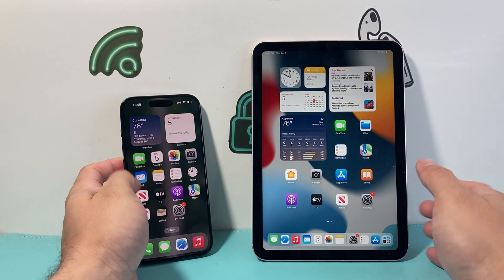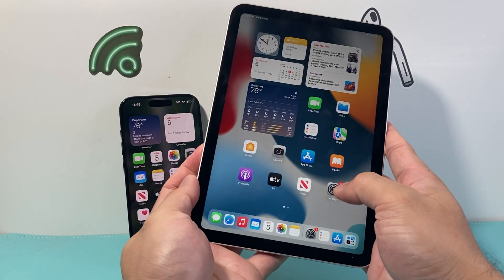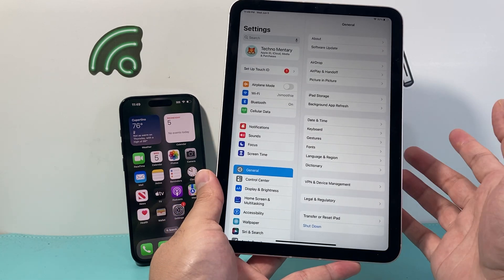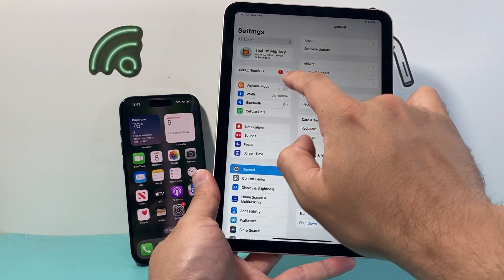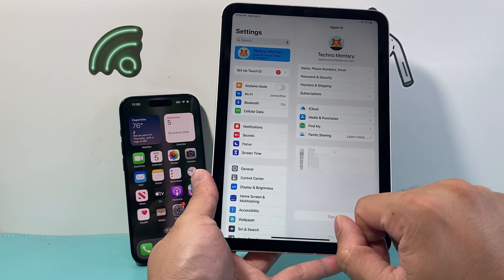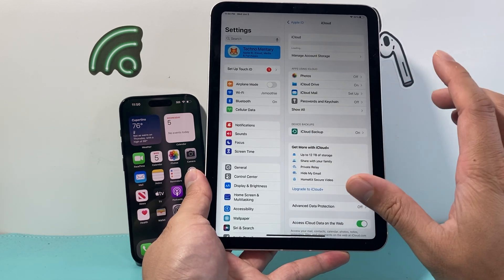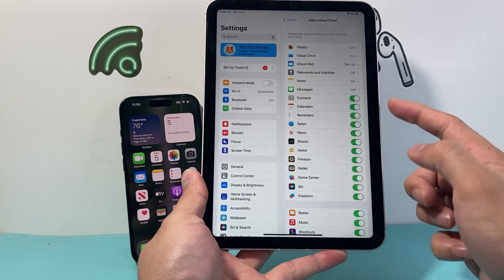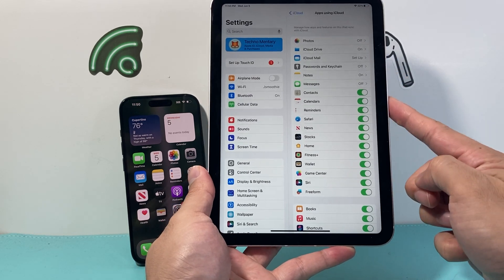How to Unsync FaceTime From iPhone and iPad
If you don't want your FaceTime calls from iPhone to go to your iPad, you will need to unsync FaceTime form your iPhone and iPad. Here's how to unsync it.